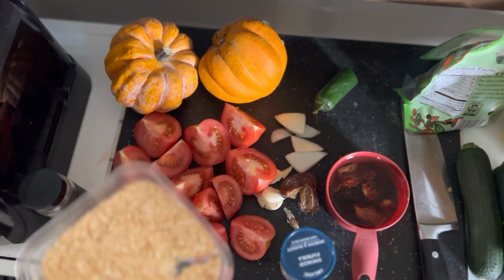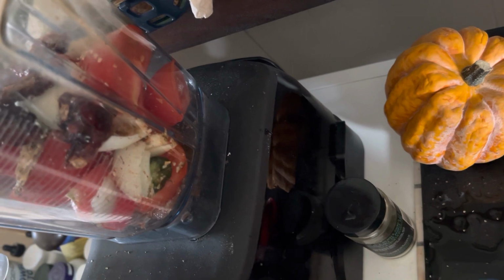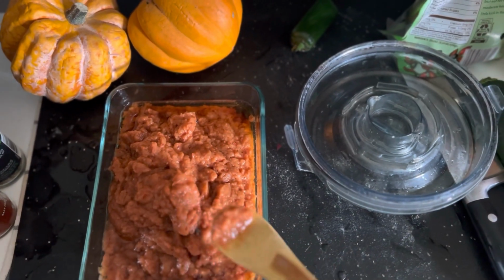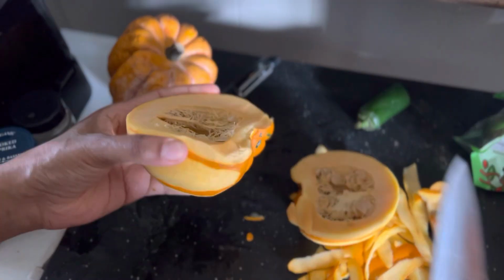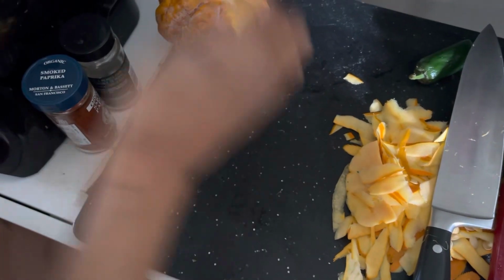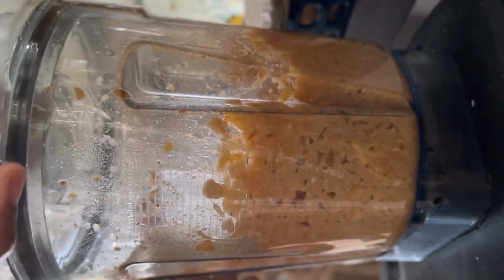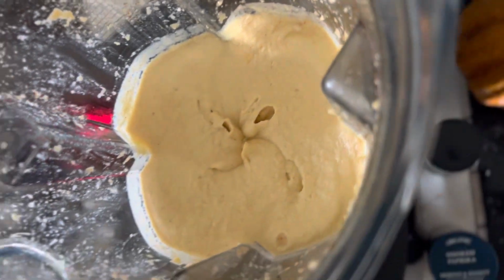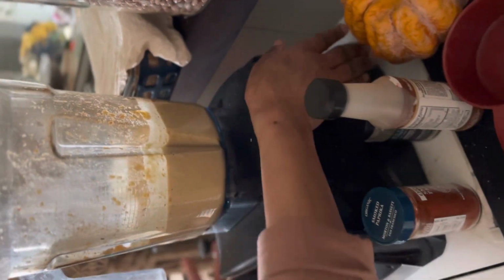Marinara and Pumpkin Cashew Cheese! Living Food!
Raw Living Food!
During this time! Seek out The Most High, be natural in everything possible, reflect/meditate, and exercise/move.